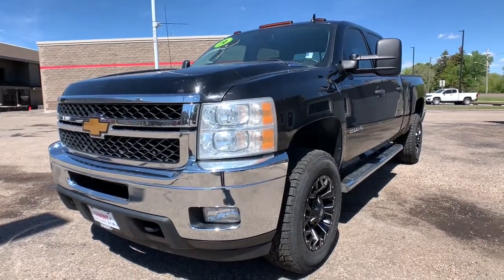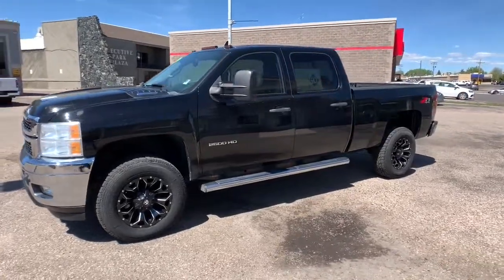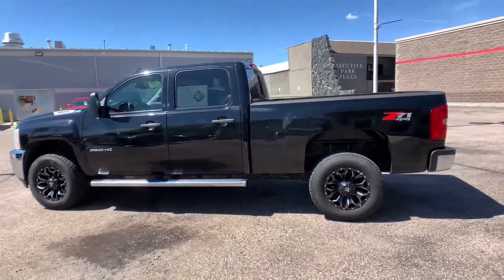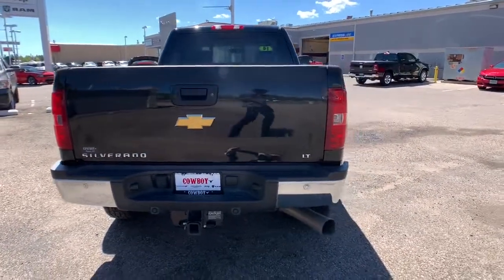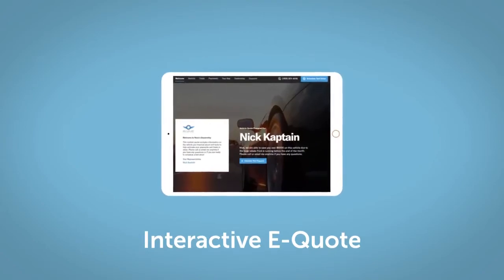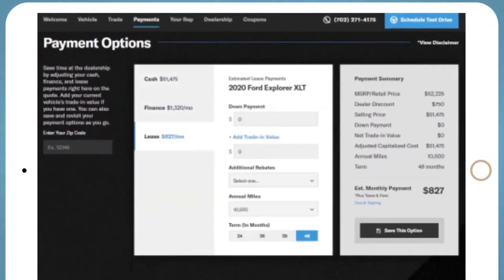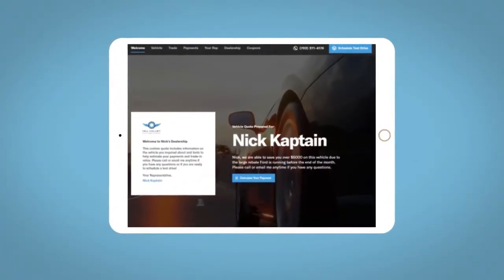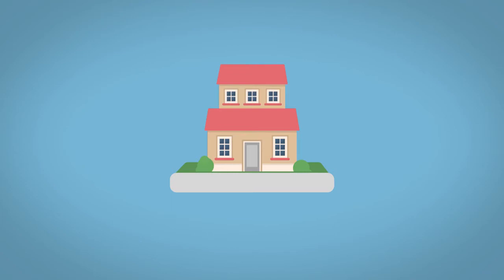2014 Chevrolet Silverado 2500HD Fort Collins, Greeley, CO, Laramie, Casper, WY R77801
Black Used 2014 Chevrolet Silverado 2500HD available in Cheyenne, Wyoming at Cowboy Chrysler Dodge Jeep Ram, Servicing the Fort Collins, Greeley, CO, Laramie, Casper, WY area.
2014 Chevrolet Silverado 2500HD LT - Stock#: R77801 - VIN#: 1GC1KXE8XEF145119

4WD **AUTOCHECK ONE OWNER**, **AWD/4X4/ALL WHEEL DRIVE/4WD**, **TOW PACKAGE**, **Clean AutoCheck**, **Super LOW MILES!!**, Allison 1000 6-Speed Automatic, 4WD, Ebony Cloth.Odometer is 44268 miles below market average!Awards:* NACTOY 2014 North American Truck of the Year * 2014 KBB.com Brand Image AwardsReviews:* Impressive hauling and towing capabilities; refined and quiet ride; solid build quality; responsive steering; available CNG fueling option. Source: Edmunds* You know who you are. You need a big truck, youve been driving a big truck, its time to get rid of the old one, this new one is better and more powerful. If youre a longtime Chevy guy or gal, the 2014 Silverado HD could be for you. Source: KBB.com* The 2014 Chevrolet Silverado 2500HD is a heavy duty version of Chevy's popular pickups. It can help you tackle the jobs you have to get done, and then conquer the road ahead. This truck has a modern feel, with sleek lines and strong features, like a power-dome hood and huge chrome grille in front. For 2014, the extended cab has been eliminated and there are now 3 truck models to pick from: Regular Cab Long Box, Crew Cab Standard Box, Crew Cab Long Box, with a total of 8 trims between them. All models come standard with a Vortec 6.0-Liter, FlexFuel V8 Engine that has 360 Horsepower and 380 lb-ft of torque. If that isn't enough power for you, the Duramax 6.6-Liter, Turbo-Diesel V8 Engine is an option for all models with a whopping 397 Horsepower and 765 lb-ft of torque. Other 2014 updates include a 4.10:1 axle on gasoline engine models that increases tow ratings by 4,500 pounds. Also, the bi-fuel compressed natural gas system is available on the 2500 HD Crew Cab, and there's an available spray-on bed liner. On the inside, the Work Truck is meant for the rigors of hard work and designed for function and durability. The WT trim bench seats and flooring are vinyl, and easy to maintain. If you choose the higher level LT trim, you get premium cloth seats, and with the LTZ, passengers up front will be sitting in plush leather bucket seats. Both the LT and LTZ have the convenience of the OnStar system, plus Power Windows, and carpeting. Finally, ask your dealer about the availability of getting Chevrolet Wi-Fi by Autonet Mobile, and having them install it. Chevrolet Wi-Fi has a 150 foot radius of signal around the vehicle, to turn your truck into a truly internet-connected office on wheels. The Silverado 2500HD comes with an generous array of safety features to help keep you protected. Standard on all models and trims are Anti-Lock Brakes, Hill Start Assist, StabiliTrak, and Traction Control. Come drive the 2014 Chevrolet Silverado 2500HD today! Source: The Manufacturer Summary
LICENSE PLATE FRONT MOUNTING PACKAGE,AUDIO SYSTEM  AM/FM STEREO WITH CD PLAYER AND MP3 PLAYBACK  USB port  auxiliary input jack  seek-and-scan  digital clock  auto-tone control  Radio Data System (RDS)  automatic volume  TheftLock and 36 cross-band presets,SUSPENSION PACKAGE  OFF-ROAD  includes 35mm deflective disk twin tube shock absorbers  off-road jounce bumpers  33mm front stabilizer bar  (NZZ) skid plate package and Z71 decals on rear quarters,UNIVERSAL HOME REMOTE,MIRRORS  OUTSIDE HEATED POWER-ADJUSTABLE VERTICAL CAMPER MANUAL-FOLDING AND EXTENSION  BLACK  includes integrated turn signal indicators consisting of 50 square inch flat mirror surface positioned over a 20 square inch convex mirror surface with a common head and lower convex spotter glass (convex glass is not heated or power adjustable),INTERIOR PLUS PACKAGE  includes (AG1) driver 6-way power seat adjuster  (UUI) AM/FM stereo with CD player and MP3 playback and USB port  (UK3) steering wheel-mounted audio controls  (UPF) Bluetooth for phone  (A60) locking tailgate  (PPA) EZ-lift tailgate and (T96) front fog lamps,AIR BAGS  HEAD CURTAIN SIDE-IMPACT  FRONT OUTBOARD SEATING POSITIONS  with rollover sensor,ENGINE BLOCK HEATER,STEERING WHEEL CONTROLS  MOUNTED AUDIO CONTROLS,SEAT ADJUSTER  DRIVER 6-WAY POWER,WHEELS  18 (45.7 CM) FORGED POLISHED ALUMINUM,TRAILER BRAKE CONTROLLER  INTEGRATED,REAR AXLE  3.73 RATIO,TRANSMISSION  ALLISON 1000 6-SPEED AUTOMATIC  ELECTRONICALLY CONTROLLED  with overdrive  electronic engine grade braking and tow/haul mode,REAR PARKING ASSIST  ULTRASONIC  with audible warning,TAILGATE  EZ-LIFT,GVWR  10 000 LBS. (4536 KG),CONVENIENCE PACKAGE  includes (JF4) Adjustable pow